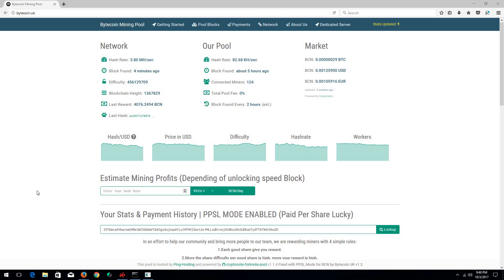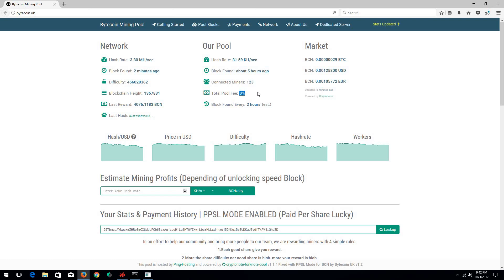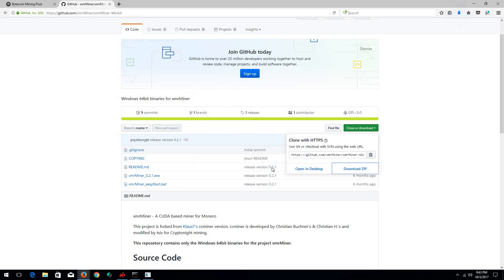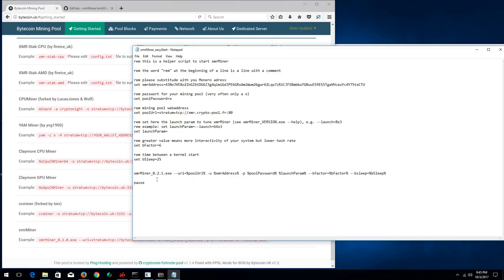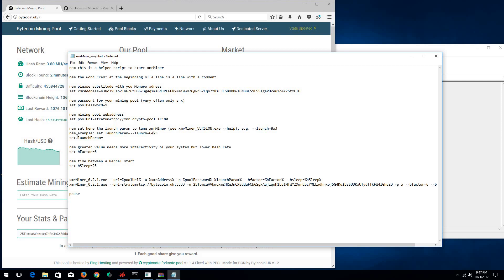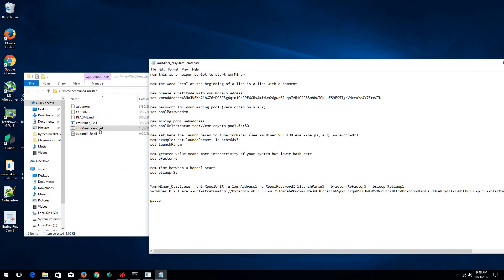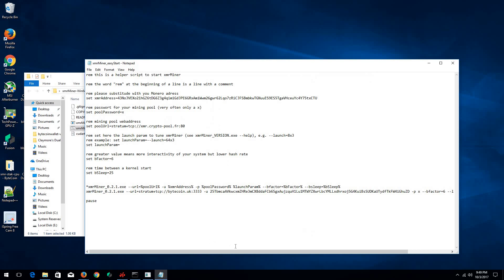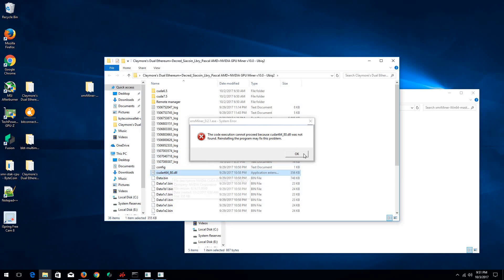Bytecoin Mining - How to set up xmrMiner Nvidia GPU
Today's Video I will show you all how to setup XMRMiner for Nvidia GPU to mine Bytecoins at Bytecoin.uk

Set in Bat File: xmrMiner_0.2.1.exe --url=stratum+tcp://bytecoin.uk:3333 -u 25TbmcaAVkwcxmZHRe3mCX8ddaFCb6SgxAujzquH1Lu1MTWYZXwrLbcYMLLxdhrxoj5G4KuiBsSUDKaUTydfTkFW4iGhuZD -p x --bfactor=6 --launch=64x8 --bsleep=100

BitConnect - 8XSfwg6vwwXyK5FuSdtsWBfLvvVyjvKRTq